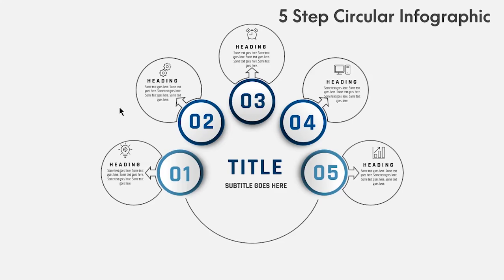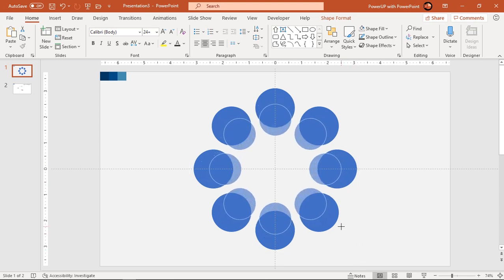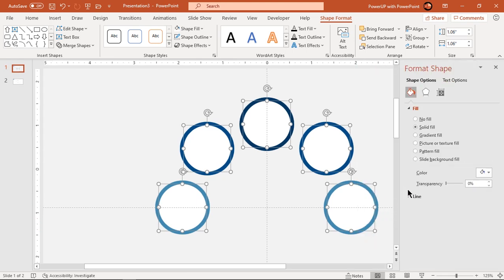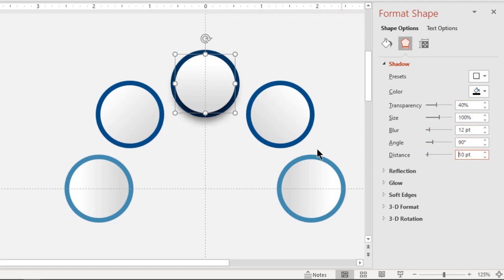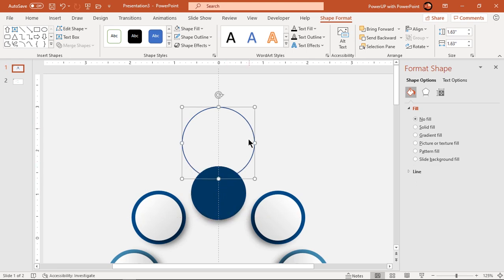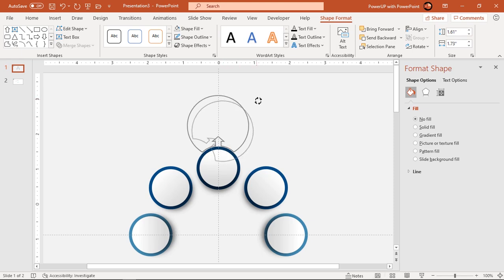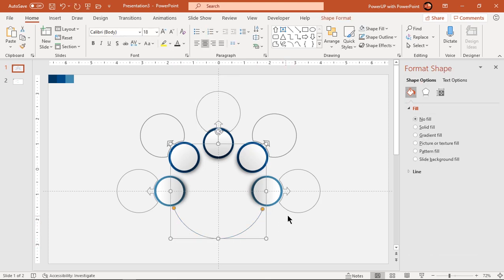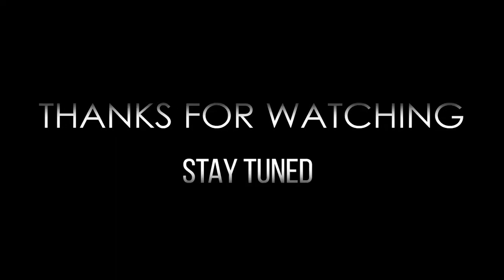61.[PowerPoint] Create 5 Step Circular Infographic|PPT Slide | Vector design | Free Template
This Video will show how to Create 5 Step Circular Infographic in Microsoft PowerPoint.

Playlist Details : 📣